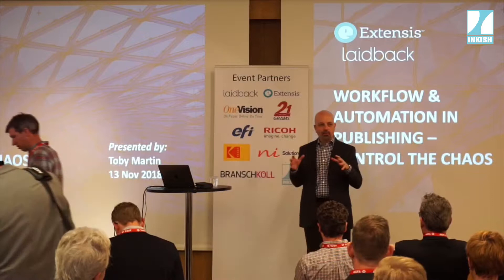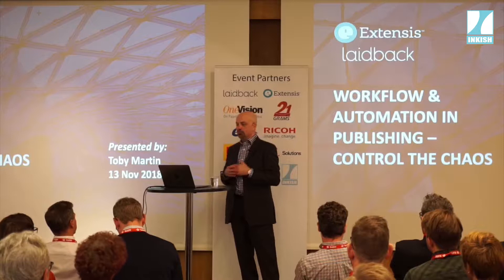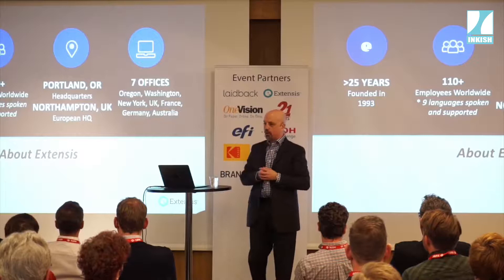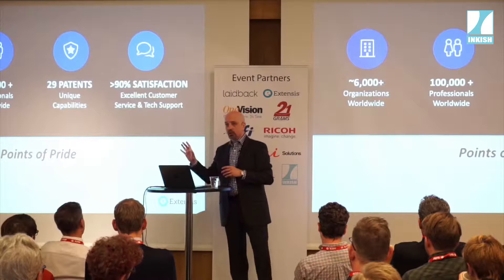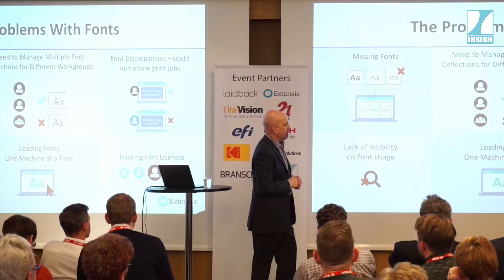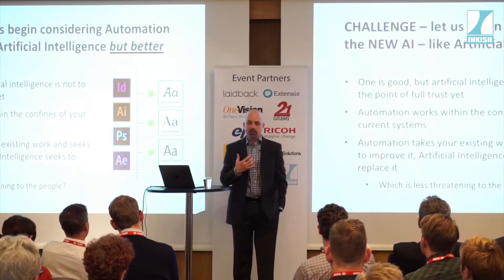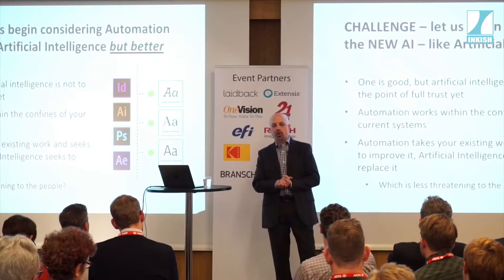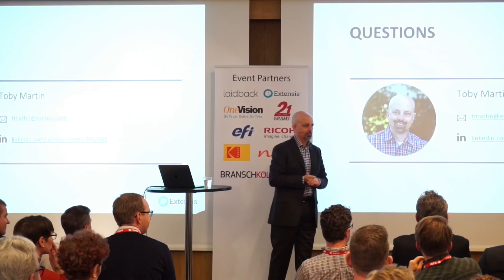VP Development & Strategy Toby Martin · Extensis · Workflow Summit · Stockholm, Sweden